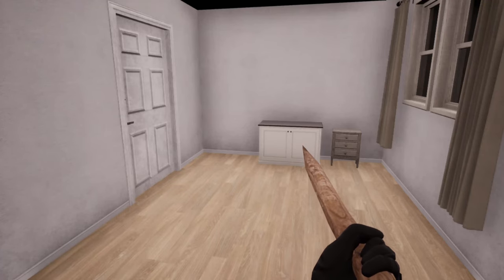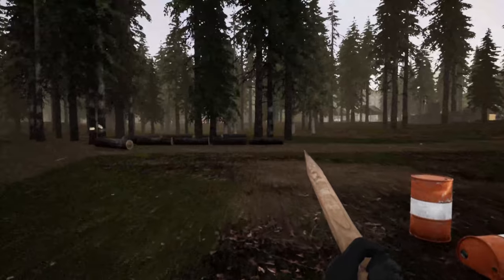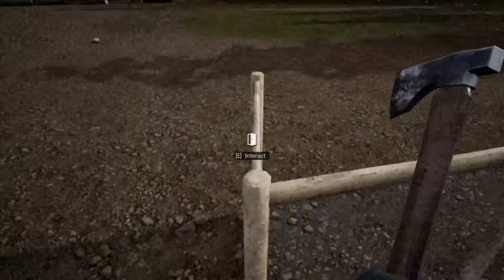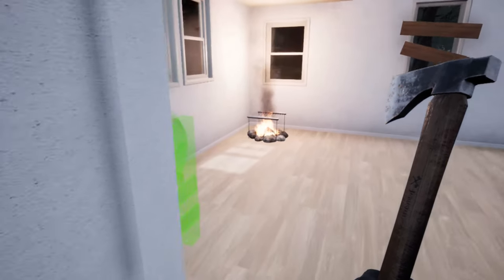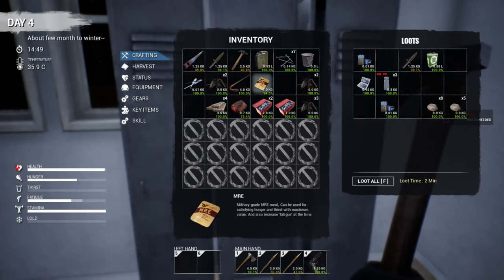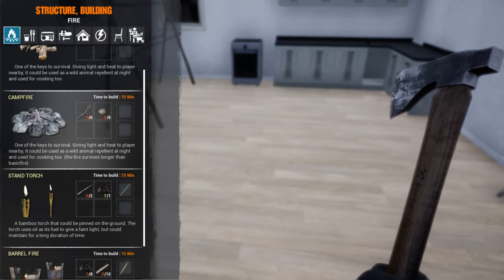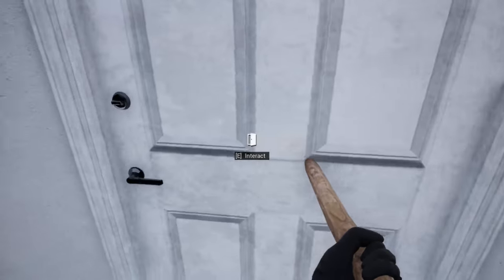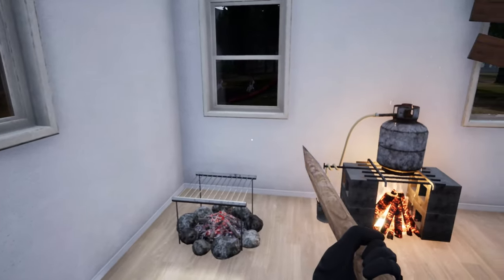Mist Survival Episode 5 making food and water